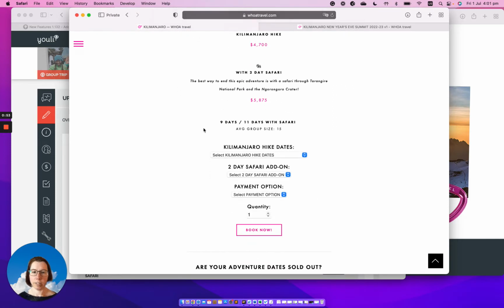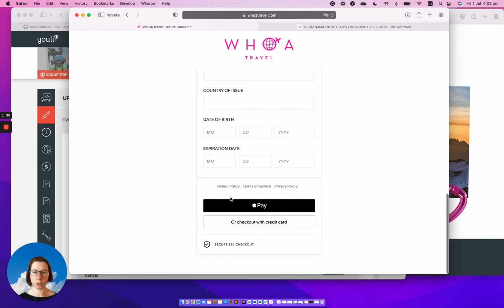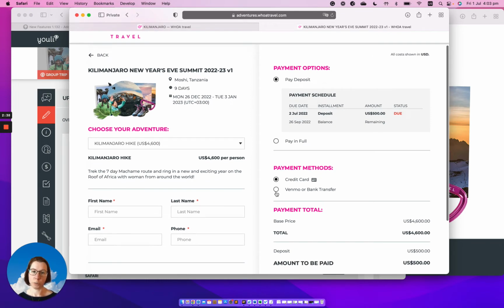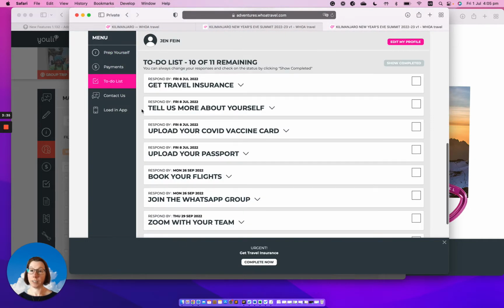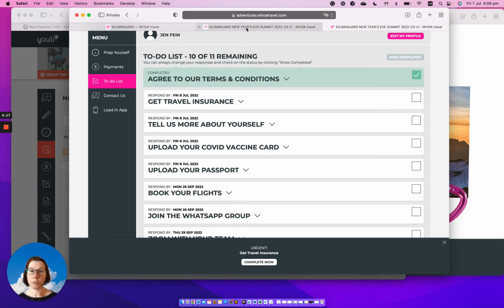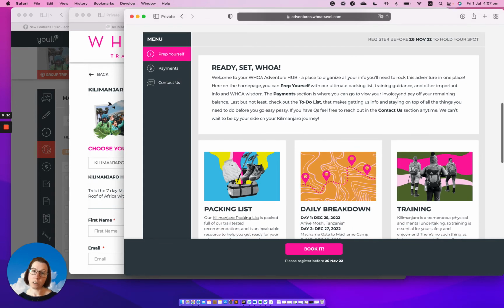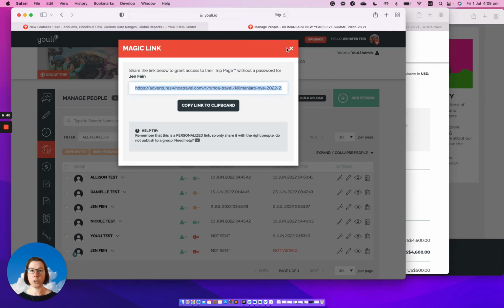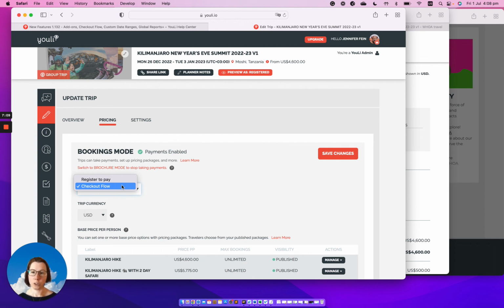One-Page Checkout Flow for Group Bookings - YouLi with WHOA Travel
YouLi offers two checkout flows to choose from depending on your audience:

1. Classic register-to-pay flow allows visitors to review trip details and enter their email before making a commitment to the booking. This flow is great if you run abandoned cart campaigns and collect interest for future marketing.

2. One-page checkout flow minimizes distractions and leads your website visitor straight to the payment options, therefore streamlining the checkout experiences. This flow is perfect for private trips and promoted destination events, where the website visitors are coming in ready to book.

This checkout flow was custom developed for WHOA Travel.

YouLi - Powering Group Travel.